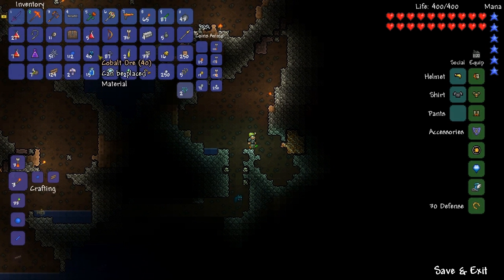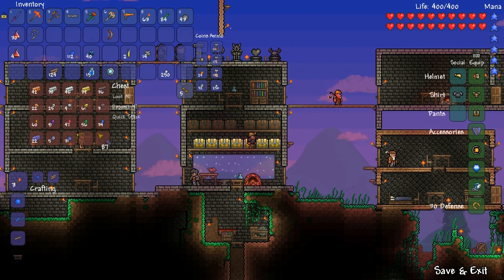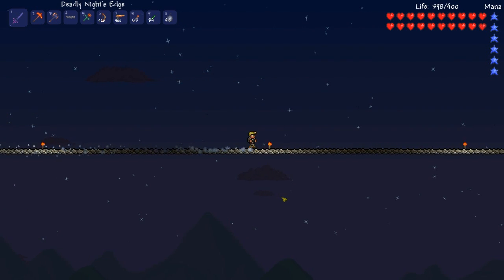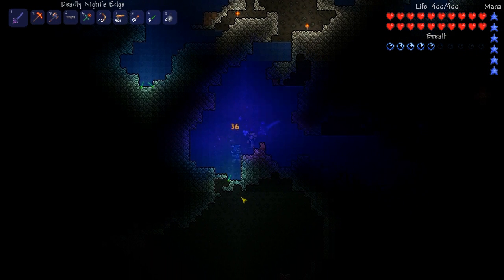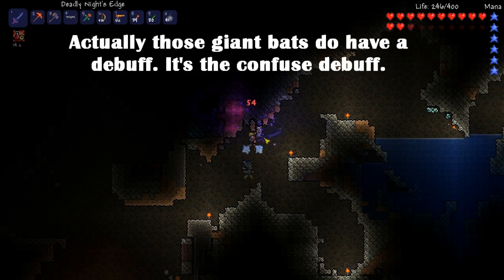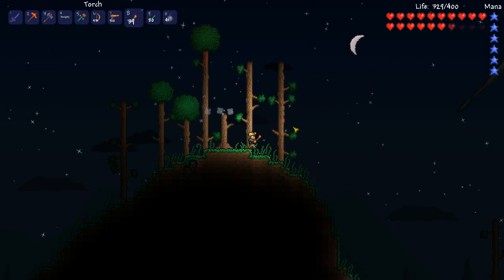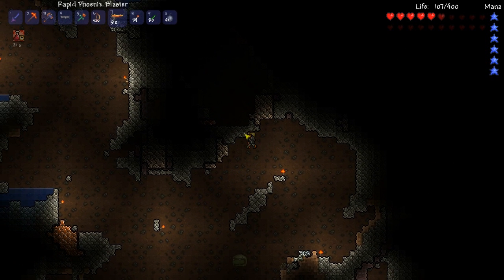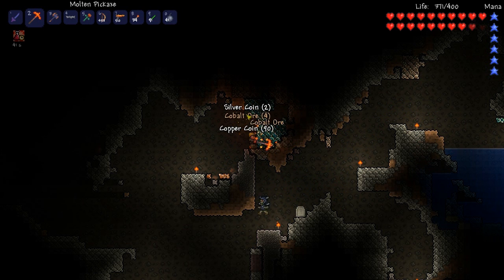Terraria part 58: The difficult times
At this point there's going to be a lot mining, fighting against hardmode enemies and cooldowns in the next good amount of parts, starting with this one.